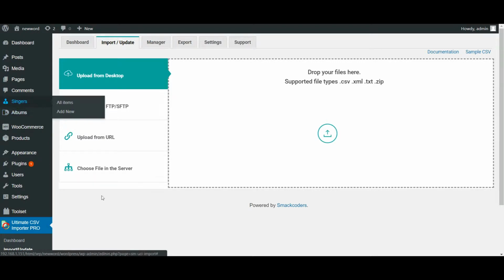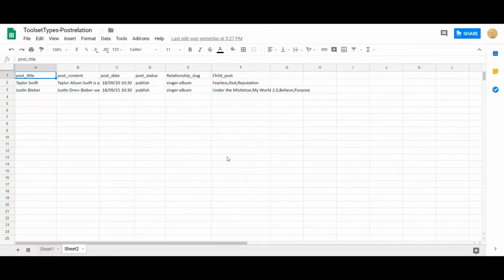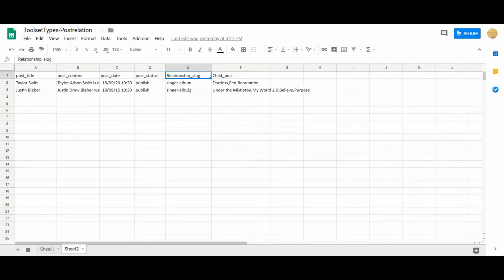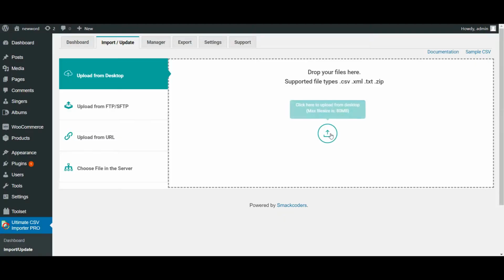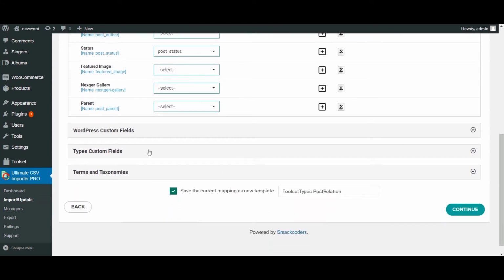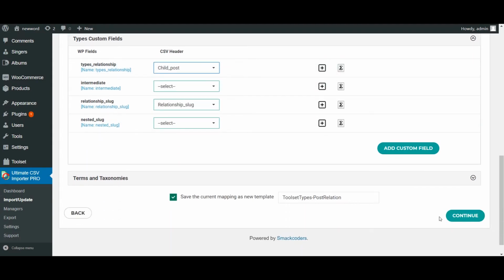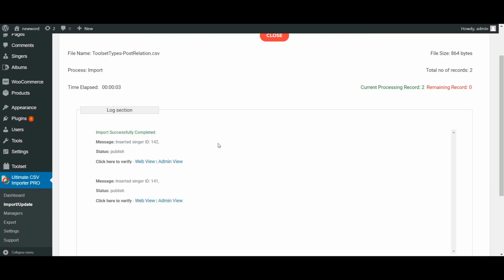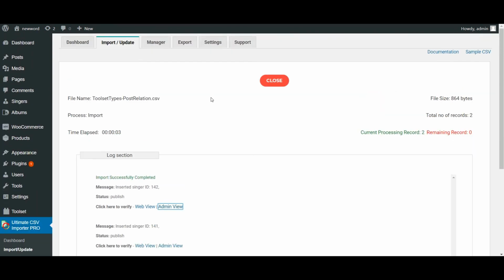Toolset Types Post Relationship Import - WP Ultimate CSV Importer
Learn how to import many-to-many post relationships using Toolset Types and WP Ultimate CSV Importer — all in a simple, step-by-step tutorial.

📌 In This Tutorial, You'll Discover:

If you're using the Toolset Types plugin to manage custom post types and relationships in WordPress, this video is for you! In just a few minutes, you'll learn how to:

🔹Prepare a CSV file with relationship data
🔹Set up many-to-many relationships between custom posts (e.g., Singers & Albums)
🔹Use slug-based mapping for post relationships
🔹Easily import child posts related to a parent post
🔹Auto-map CSV columns using WP Ultimate CSV Importer
🔹View the relationships on the frontend after a successful import

Whether you're building a music directory, property listing, or any data-heavy site, this process will save time and reduce manual effort.

⏱️ Video Chapters
00:00 Introduction
00:34 Creating a Many-to-Many Relationship in Toolset
01:09 Preparing the CSV File
01:45 Importing the CSV with WP Ultimate CSV Importer
02:20 Mapping Relationship Fields

👉 Start Importing Smarter Today!
Don’t waste hours manually linking posts. Use the WP Ultimate CSV Importer plugin to handle complex relationships effortlessly.

💬 Drop your questions or use cases in the comments — we’re here to help!